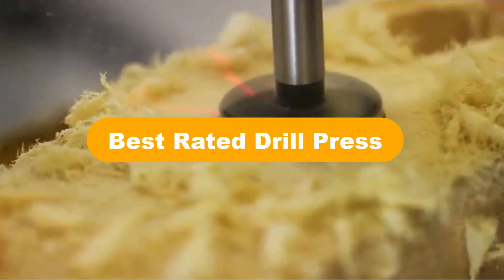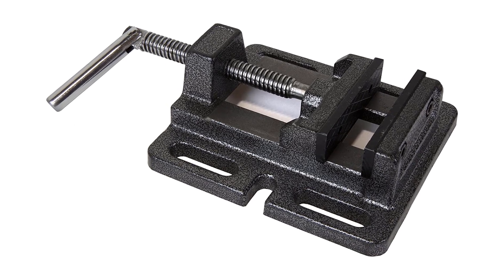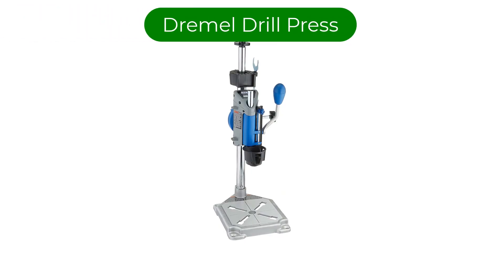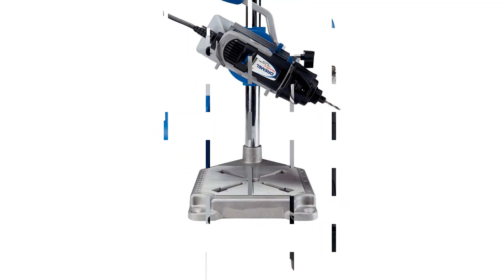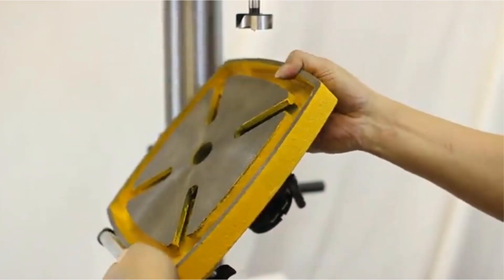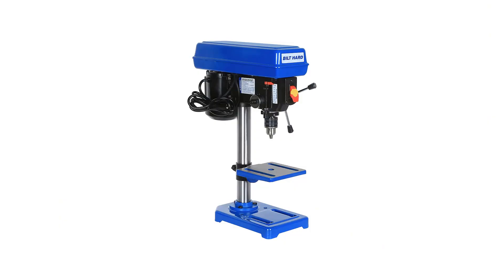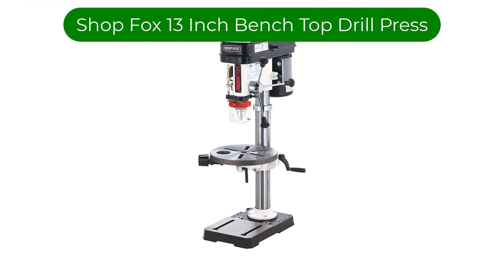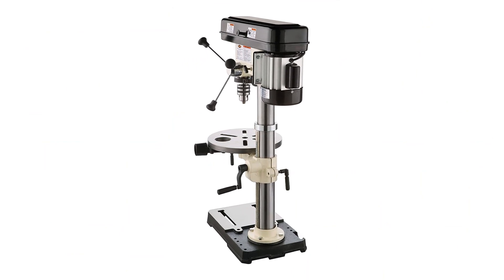✅ Best Rated Drill Press Reviews In 2023 🏆 Top 5 In The Market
✅ Best Rated Drill Press In 2023 🏆 Top 5 In The Market “ad”

Today, We are going to show some of the Best Rated Drill Press that are best sold and reviewed in the last couple of months on amazon.

✅ 7 Best Benchtop Drill Press 🤩
✅ Top 5 Best Drill Press Review in 2022
✅ World's BEST Drill Press Value - The WEN 4214 🤩

Products Description:
Number 1.
Our best pick is WEN 4208 8 in 5 Speed Drill Press. This is known to make a wide range of power tools for all kinds of applications. It even makes various drill press options, including the WEN 4208 drill press.
Number 2.
Our 2nd best pick is Dremel Drill Press. It is one of the most popular brands of drills and related accessories out there. And it even makes a drill press that is quite different from most other options out there. Unlike other drill presses present in this article, this one uses a standard drill and clamps it in place.
Number 3.
Our 3rd best pick is WEN Variable Speed Drill Press. We are here with another excellent drill press option from WEN in this article. This drill press offers many things for its given price.
Number 4.
Our 4th best pick is Bilt Hard 2. 3 Amp 8 Inch Drill Press. It is a relatively small brand. Nevertheless, the brand manufactures superior quality hardware equipment to help you get the job done. It has a large product portfolio of miscellaneous power tools for professionals and DIY enthusiasts.
 Number 5.
Our 5th best pick is Shop Fox 13 Inch Bench Top Drill Press. This is another option that you can look out for if you want to buy power tools like a drill press. This drill press from Shop Fox offers various useful features to the user. As per its name, you get a drill size of 13 inches in this drill press. This 13 inch size offers a great balance between performance and the form factor of this drill. It uses a decently powerful ¾ HP motor to power this drill.